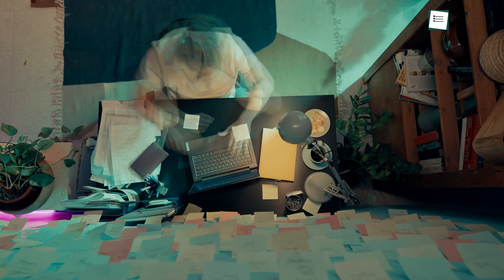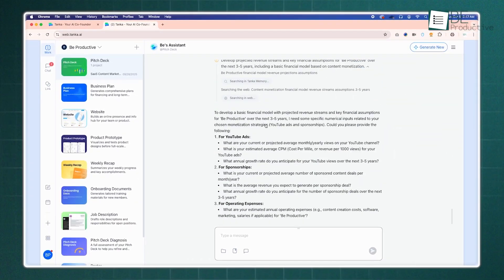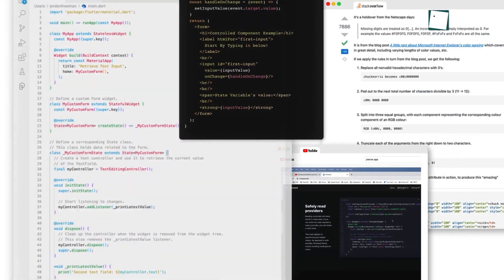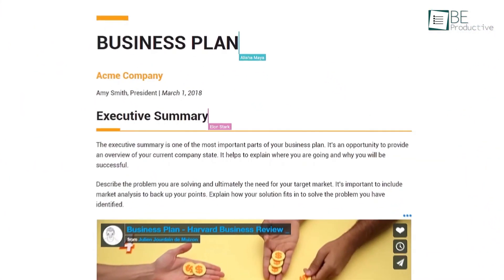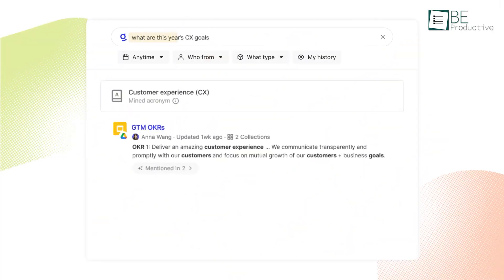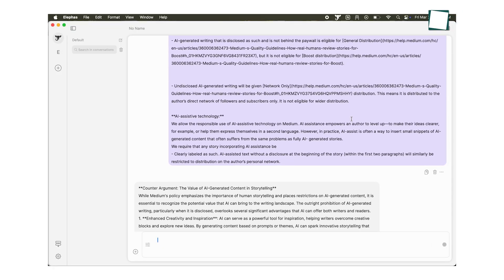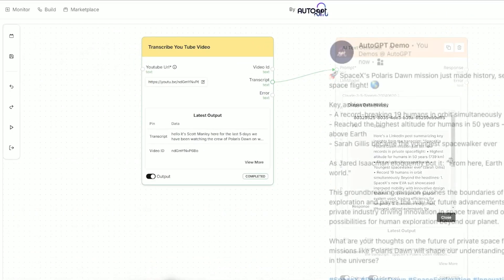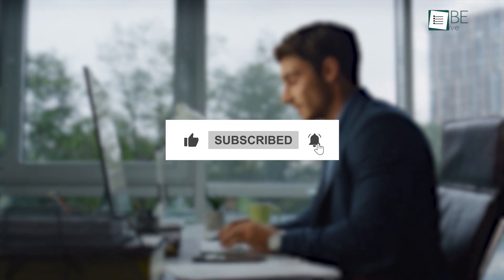7 Powerful AI Agents for Smarter Workspace Management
Feeling overwhelmed by digital clutter? Your workspace is leaking productivity. It’s time to fight back. We explore the Top 7 AI Agents designed to manage your documents, automate tasks, and become your personal workspace assistant. Stop searching and start doing.

Register via this link to receive 1000 credits (equivalent to 10 USD)

00:00 Intro
00:41 Tanka
02:16 Pieces
03:12 Bit ai
04:08 Glean
05:04 Elphas
05:56 AutoGPT
06:50 Manus
07:42 Verdict